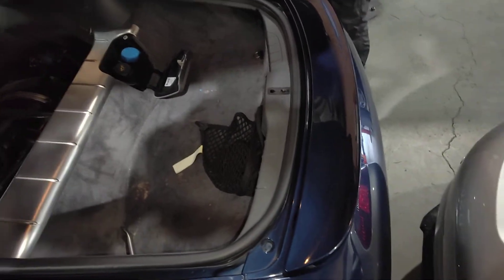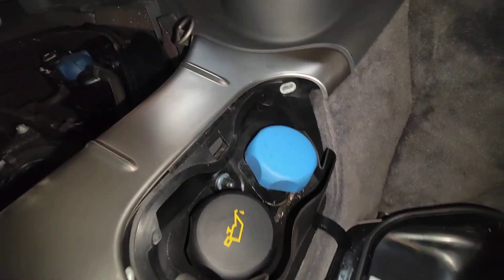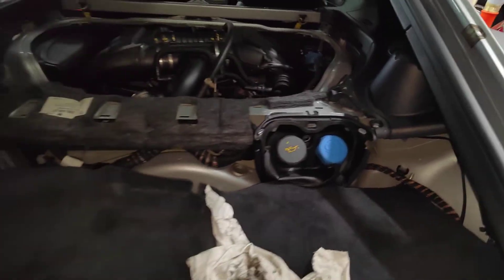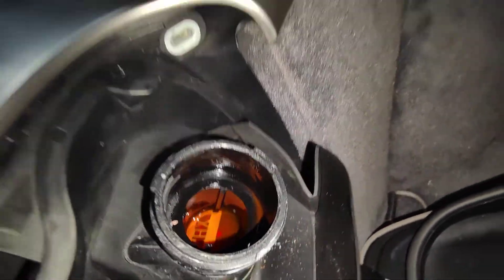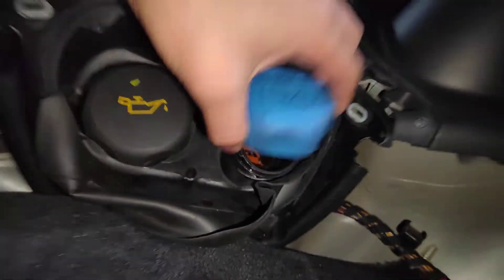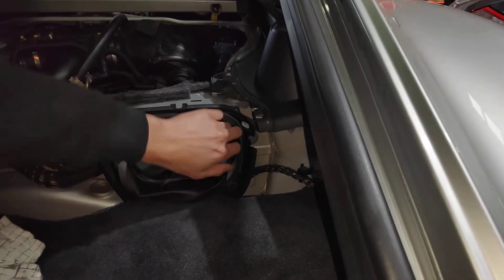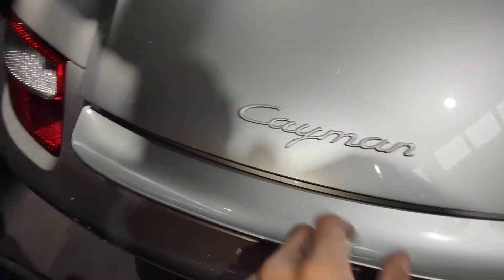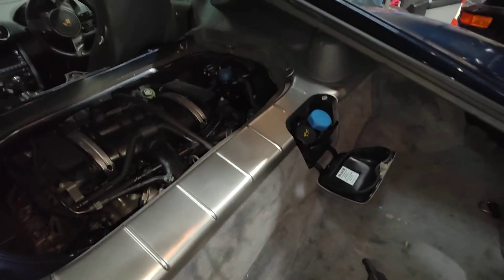Porsche Cayman 987 - Pressure in cooling system comparison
Silver 987 - When we remove the coolant cap at the rear - Coolant shoots out & massive air sound when cap is removed
After the new bleeder valve was installed
pressure is normal now